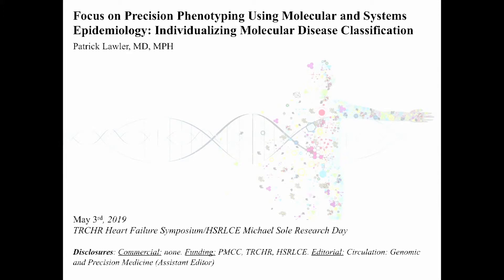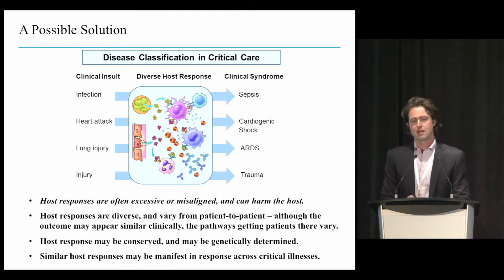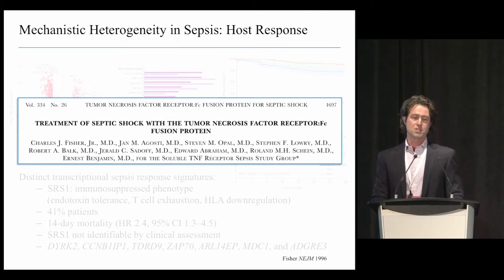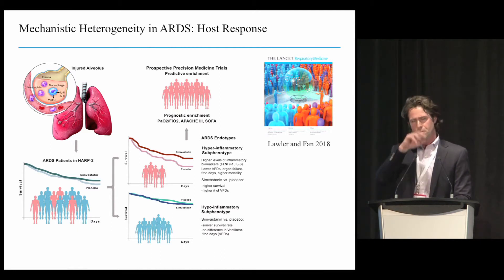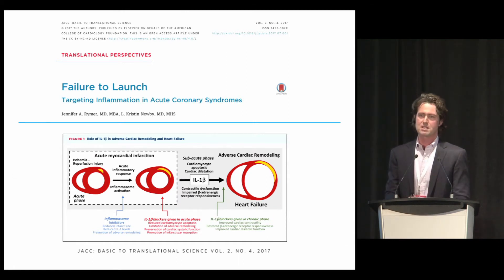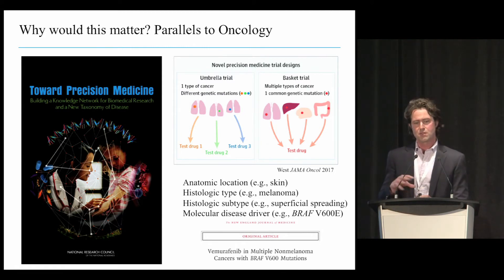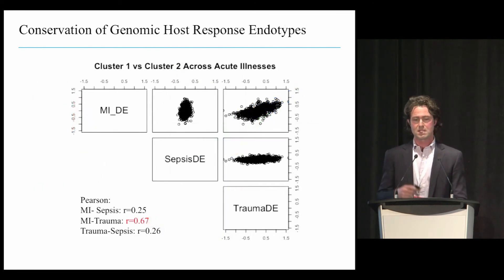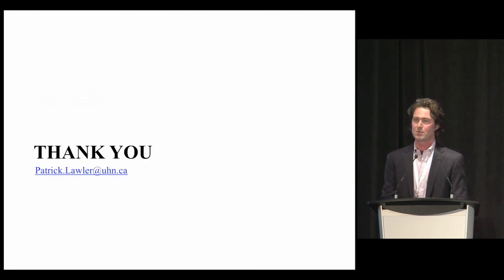Dr. Patrick Lawler: Precision phenotyping in heart failure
Full title: " Precision phenotyping in heart failure using molecular and systems epidemiology”

This presentation was part of the Ted Rogers Centre 2019 Heart Failure Symposium, on May 3, 2019. It is Canada's largest meeting devoted to heart failure.

About the speaker:

A cardiologist at the Peter Munk Cardiac Centre, Dr. Patrick Lawler’s research is focused on using molecular and systems epidemiology to develop precision medicine approaches in cardiac care. He was previously the Eugene Braunwald Scholar at Brigham and Women's Hospital/Harvard Medical School, where he also trained clinically, a Fulbright Scholar at the Karolinska Institute in Stockholm, and an award-winning teacher at both Harvard and McGill.